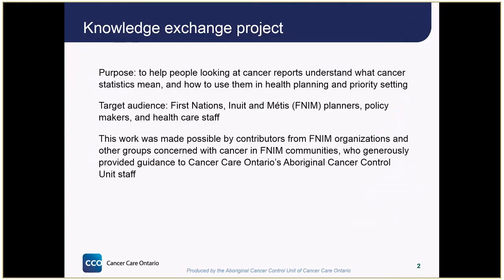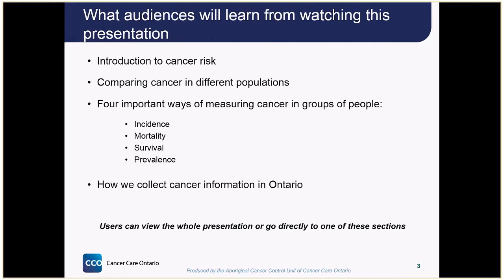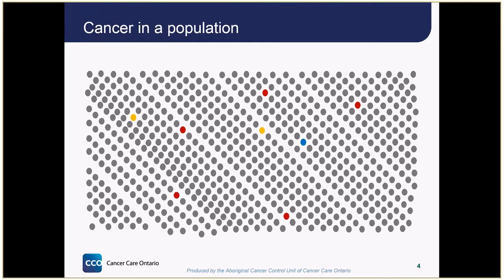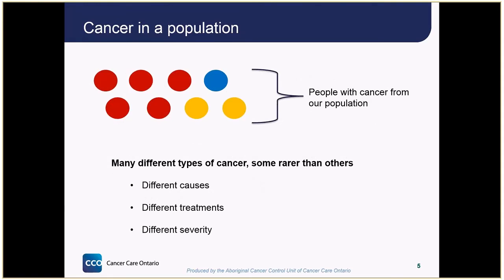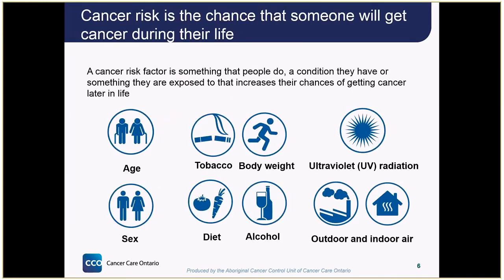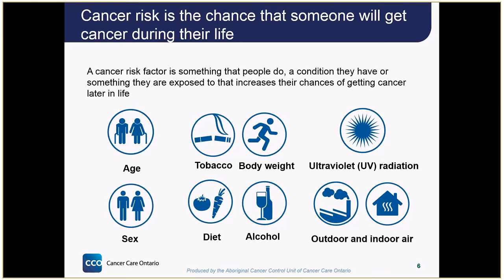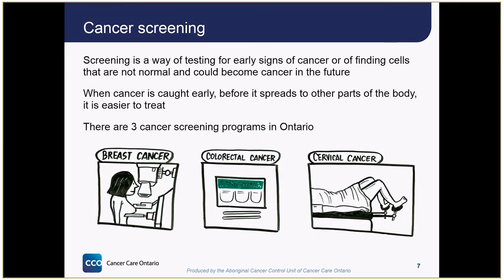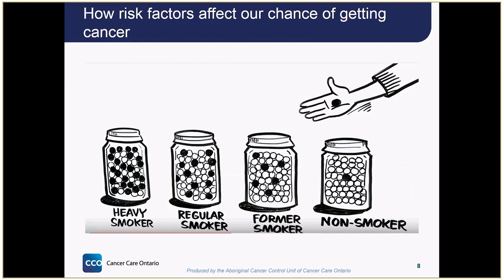How we measure cancer: Introduction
This video is one of a series explaining how cancer is measured in First Nations, Inuit and Métis (FNIM) populations in Ontario, Canada. First Nations, Inuit and Métis planners, policy makers, and health care staff can refer to these videos when they are looking at cancer statistics for their populations and communities.